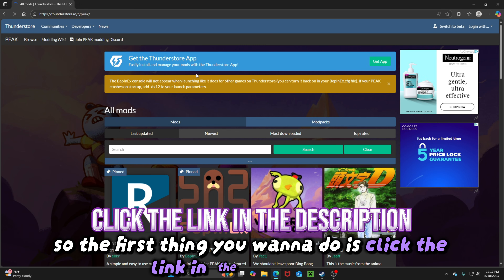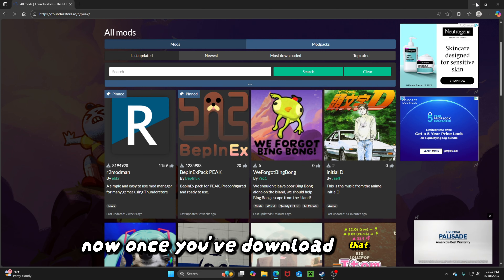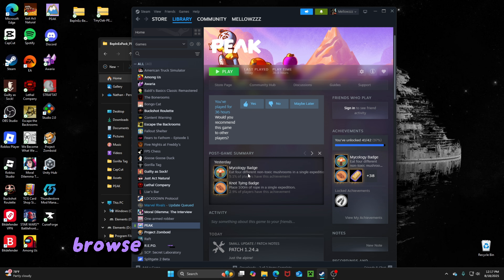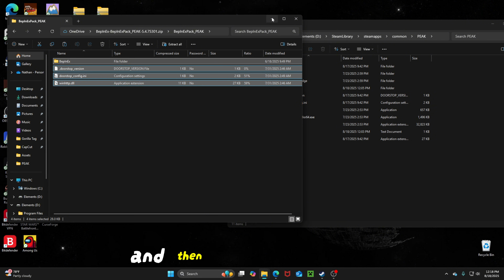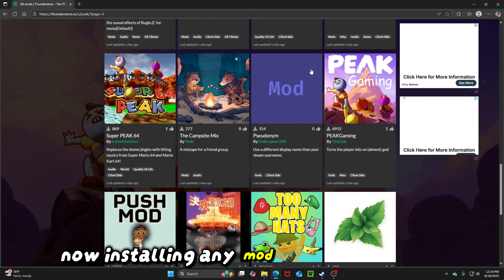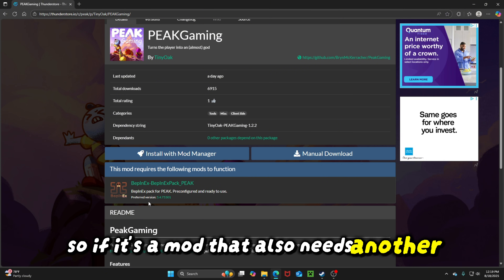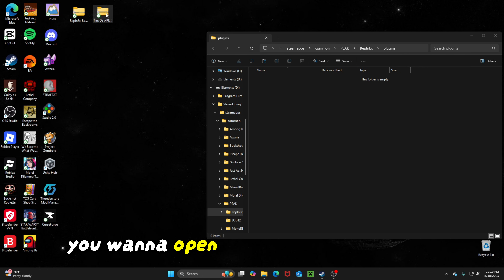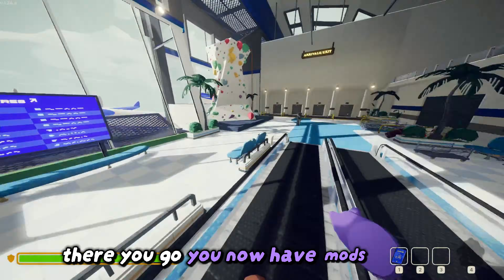How To Install PEAK Mods (WORKS UNLIKE OTHERS + SUPER EASY!!!)